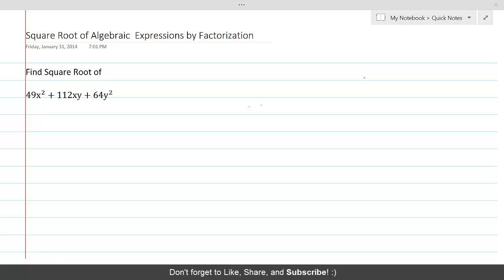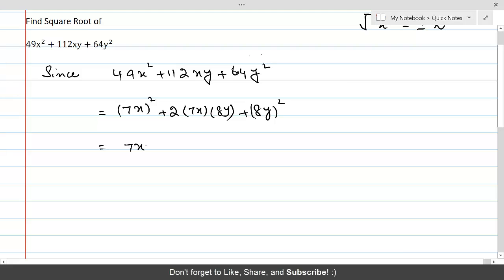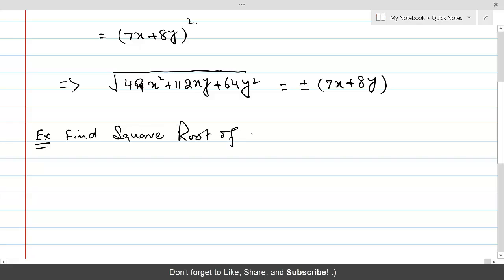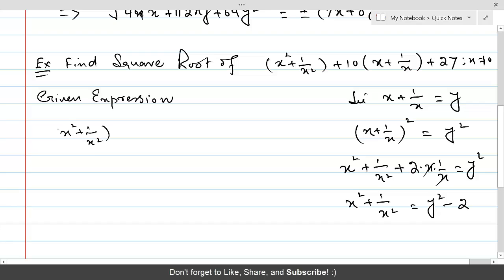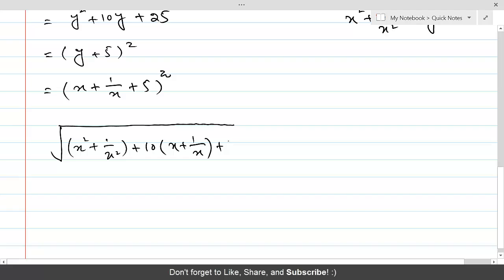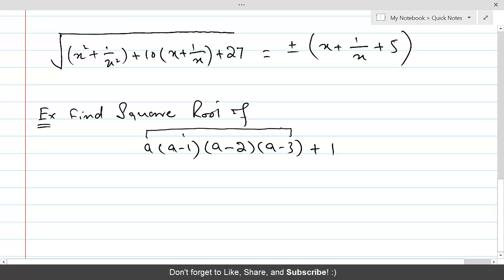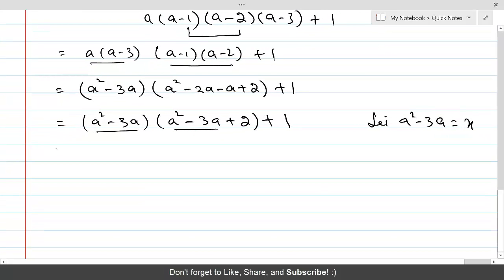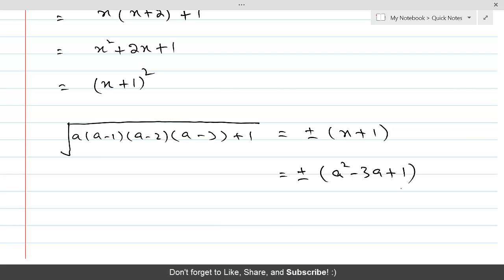Square Root of Algebraic Expressions by Factorization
This video explains the process of finding square root of the given algebraic expressions by using factorization.